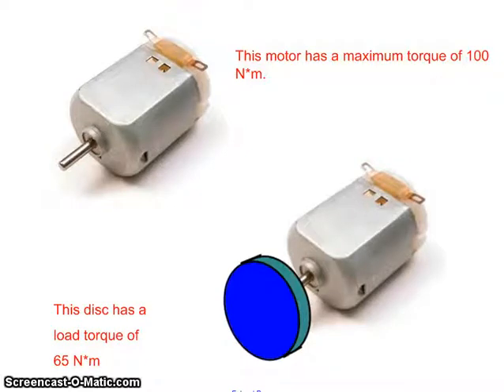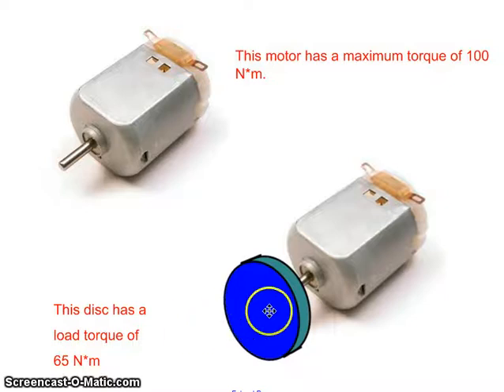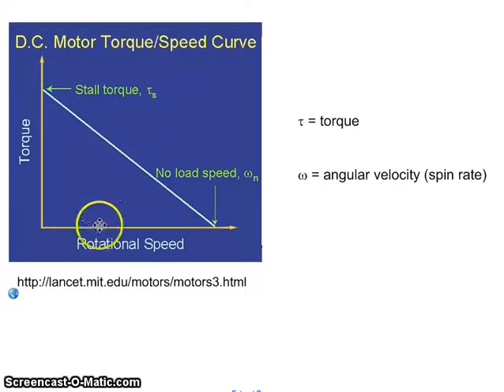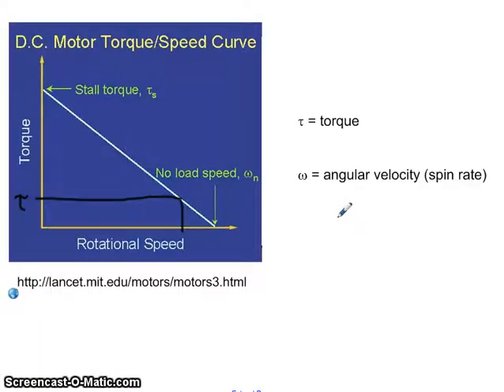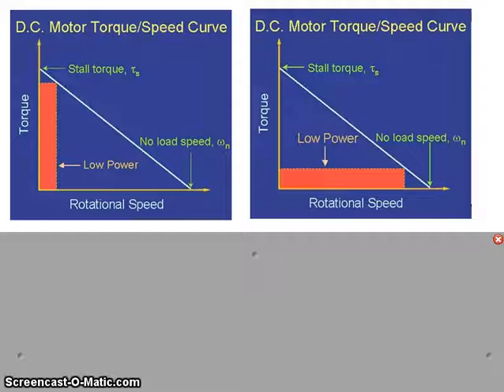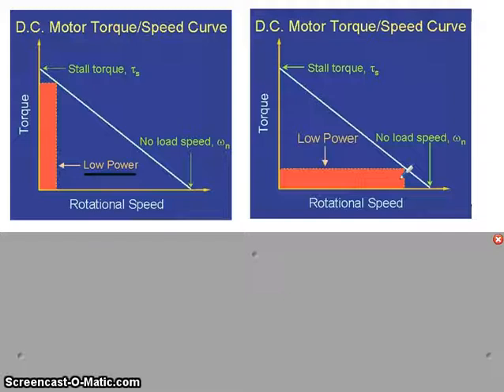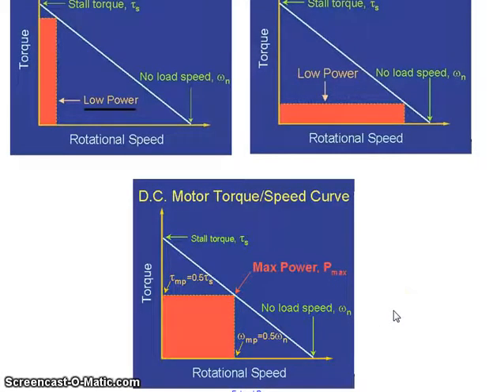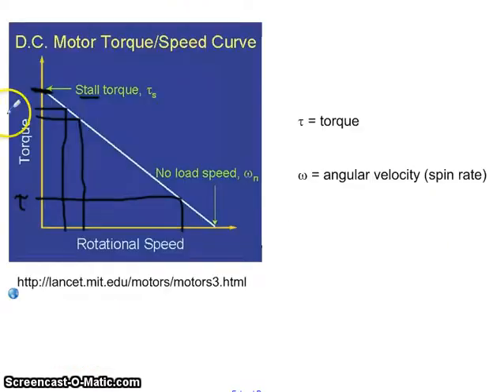torque speed tradeoff